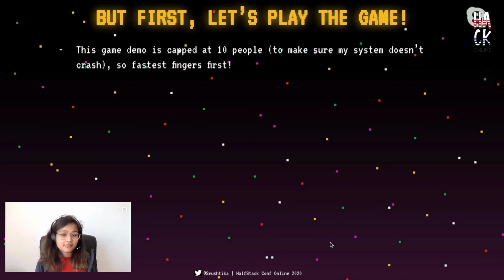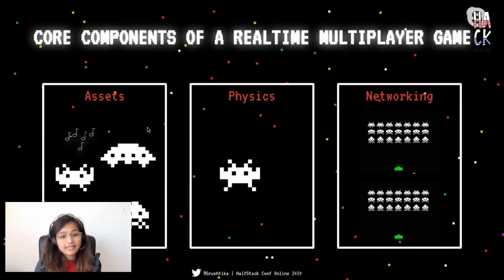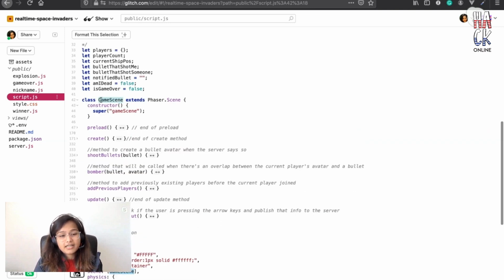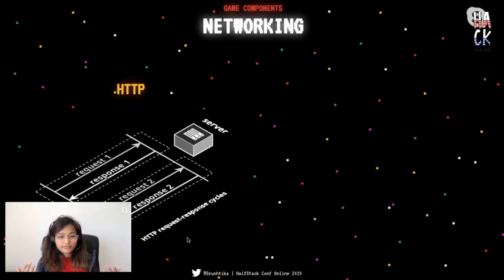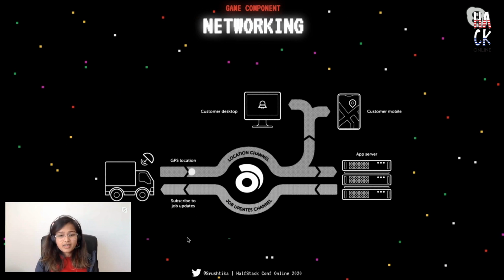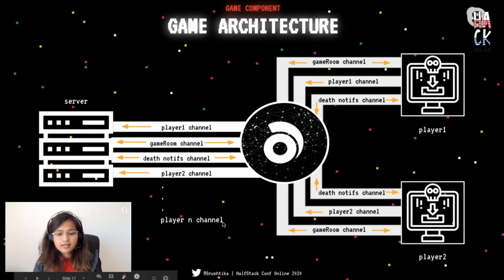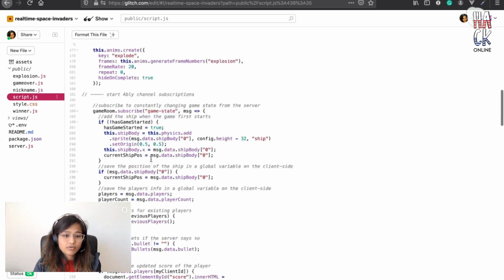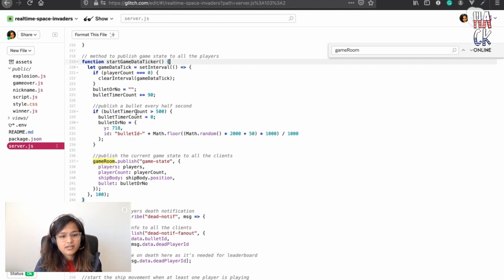Multiplayer Gaming Architecture and Design - Srushtika Neelakantam - HalfStack Online May 2020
“Do you play games?”. Duh! “Ever thought of building one yourself?”...Yes, but, umm...

The innate nature of games, in general, is to seem difficult to build. With lots of moving pieces involved (quite literally), game development seems like it’s restricted to devs who’ve dipped their feet deep into the holy waters of networking, mathematics, graphics, and the like. However, with the web evolving ever so rapidly and with all the new protocols and libraries that have spanned in the recent years, it’s now super simple to get started with building browser-based multiplayer games.

In this session, we’ll understand the architecture, system design, networking protocols, and caveats to keep in mind if you’d like to get started with building multiplayer browser-based games, all while playing a multiplayer version of a classic retro.